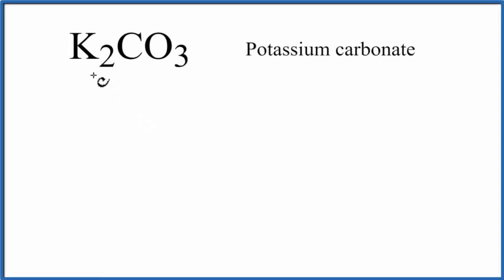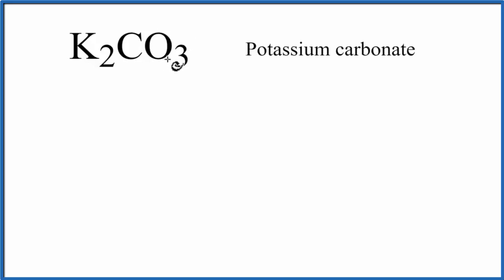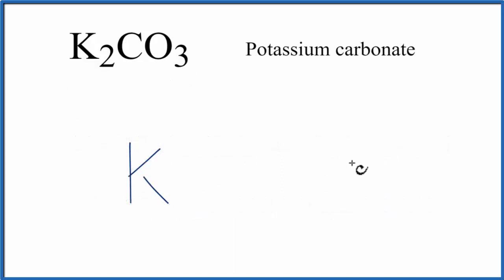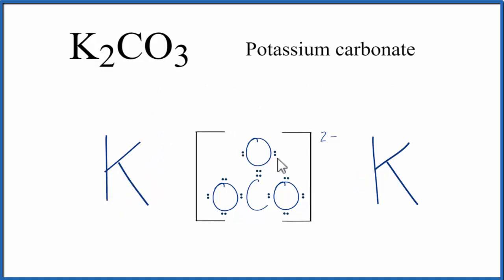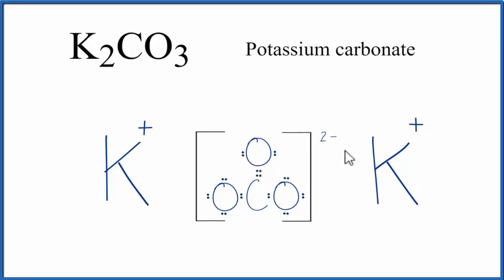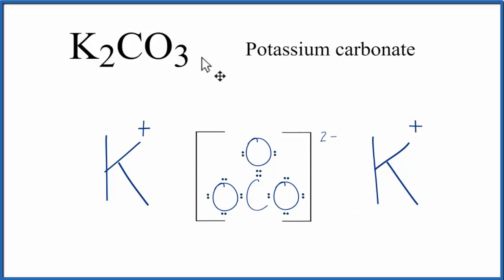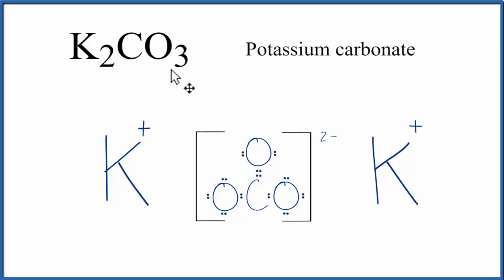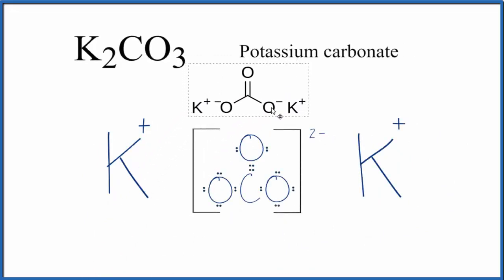How to Draw the Lewis Dot Structure for K2CO3: Potassium carbonate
A step-by-step explanation of how to draw the K2CO3 Lewis Dot Structure.

For K2CO3 we have an ionic compound and we need to take that into account when we draw the Lewis Structure. We’ll first draw the metal and put it in brackets with its charge on the outside (video: finding ionic charge

Next, we'll draw the Lewis Structure for the CO3 2- ion and add brackets. We put the two ions together to complete the Lewis structure for K2CO3. Note that K2CO3 is also called Potassium carbonate.

Note that is it more common to draw Lewis Structures for covalent (molecular) compounds where valance electrons are shared. In the case of ionic compounds, where we have a metal bonded to a non-metal (or group of non-metals), the Lewis diagram represents a formula unit. Many of these formula units make up a crystal lattice. So when we talk about the structure for K2CO3 we think of it together with other K2CO3 formula units in a crystal (NaCl is a good example of this